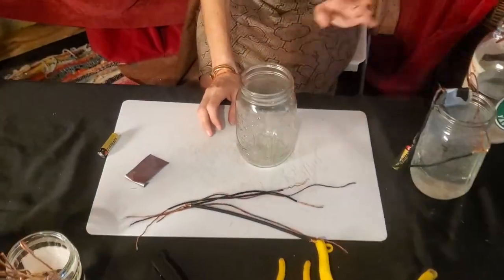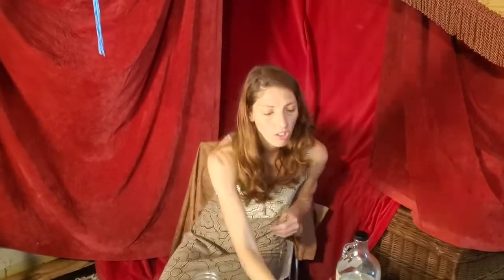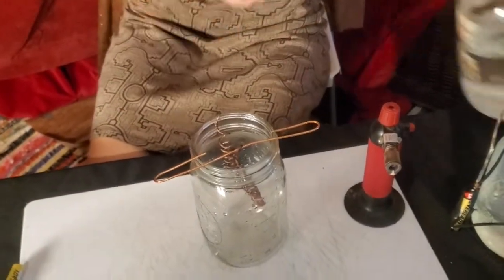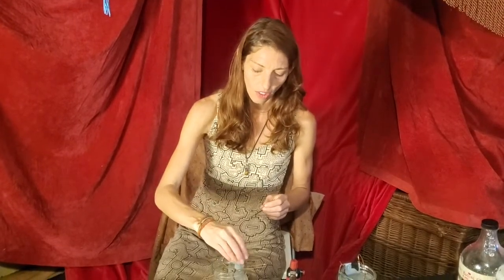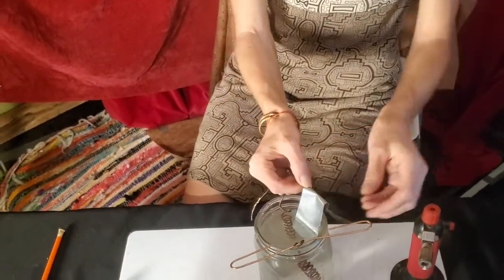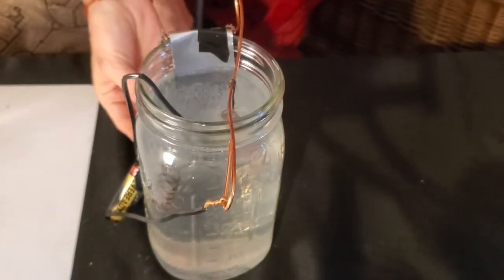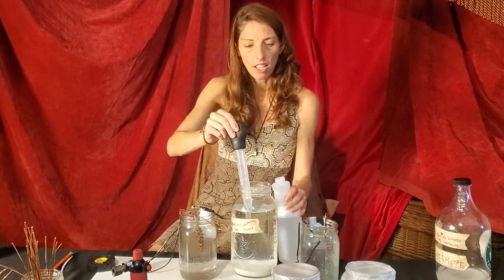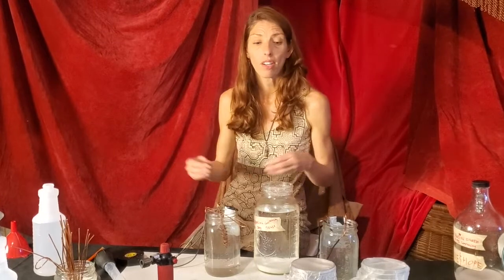How to make Co2 GANS water and how it works?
Welcome To Indra's Net Media. Join us today to learn about GANS water CO2 water, Keshe water, also learn how to make  GANS water CO2 water, Keshe water and what it does in your body.